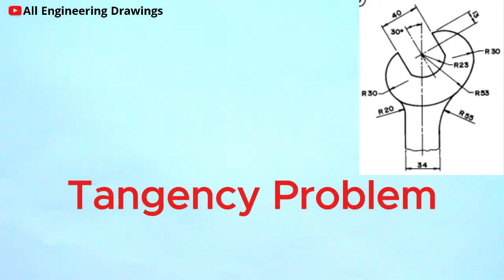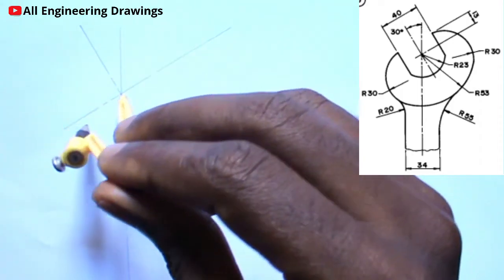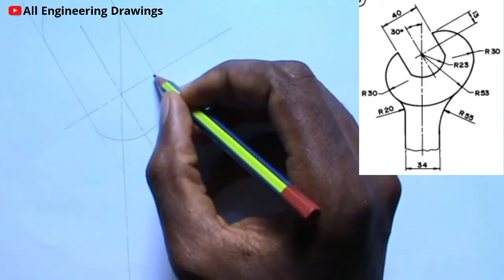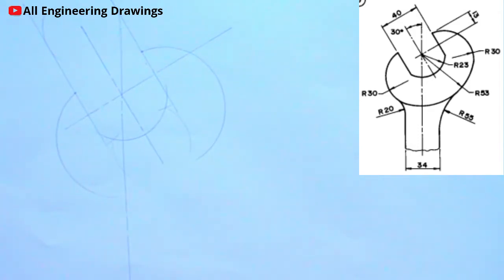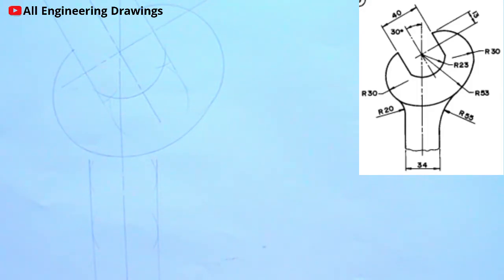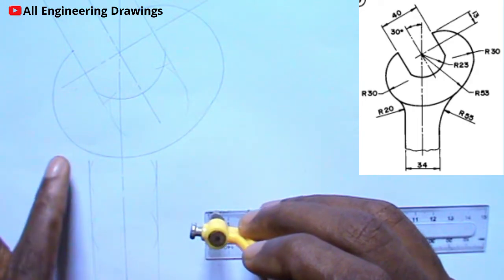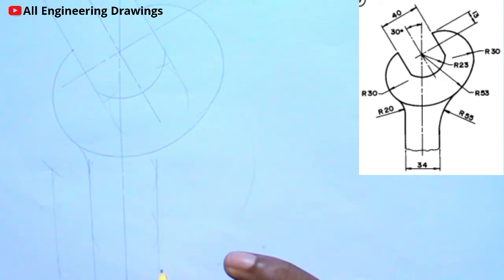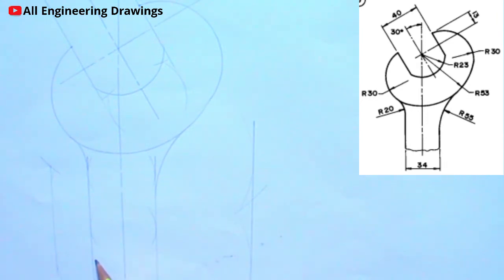TANGENCY PROBLEM || Spanner || Engineering drawing || Technical drawing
This video shows how to draw a spanner, a tangency problem in engineering drawing.
Instrument Used
Pencil
Ruler
Compass